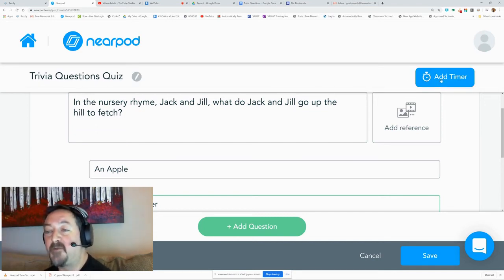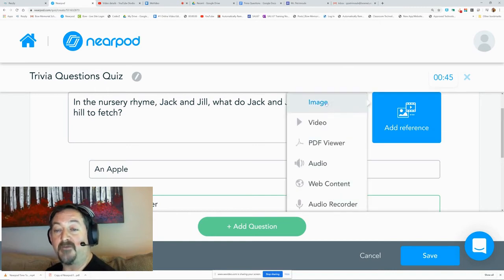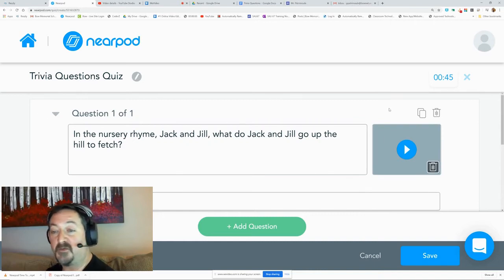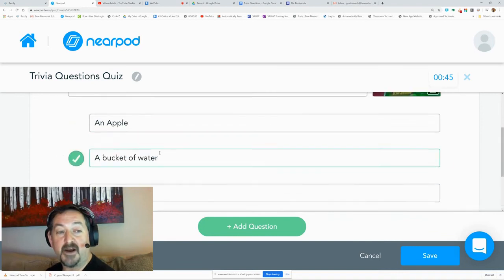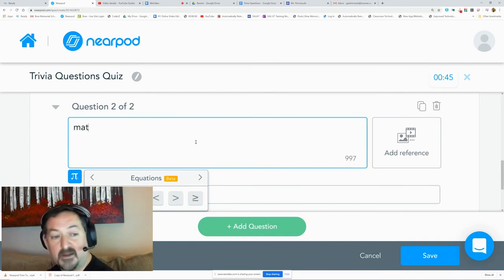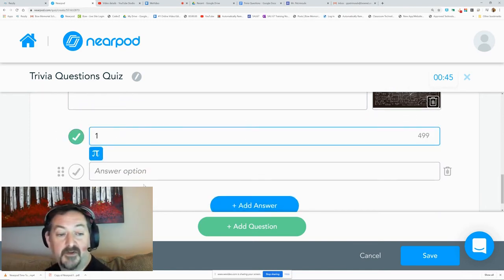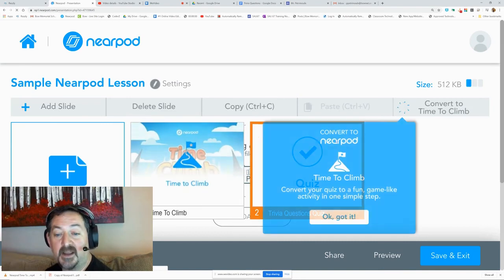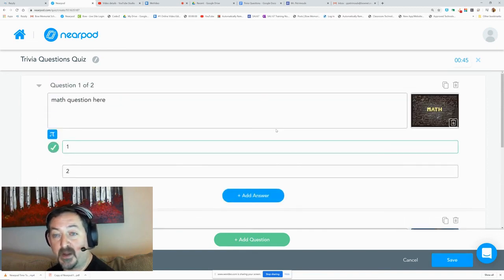Nearpod: How to Make a Nearpod Quiz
This video shows you how to set up a quiz in Nearpod.